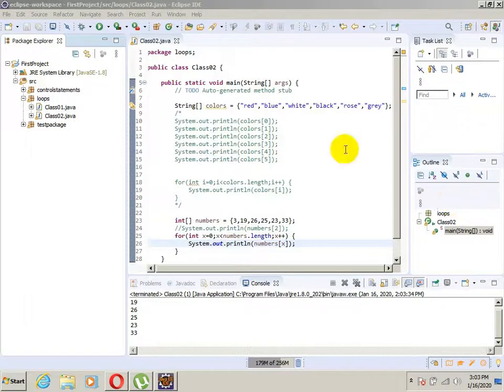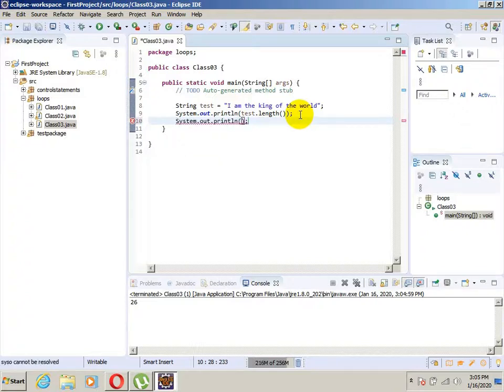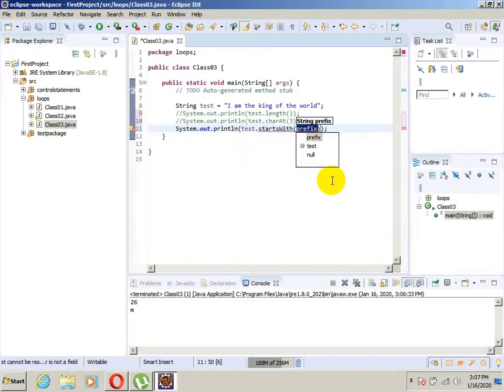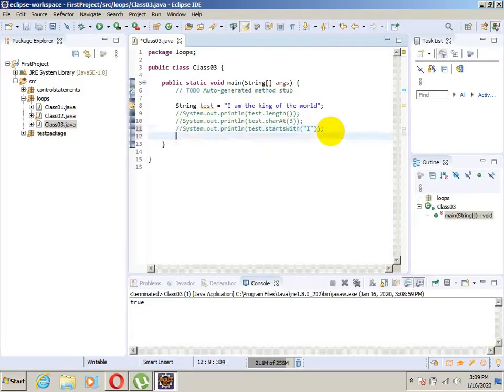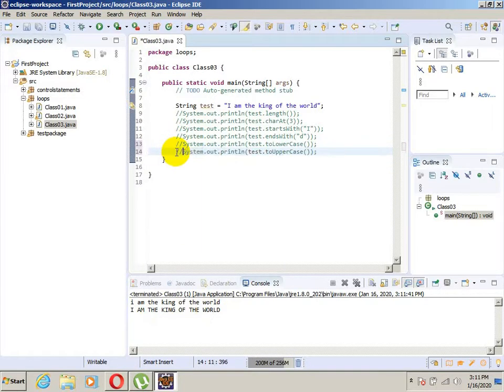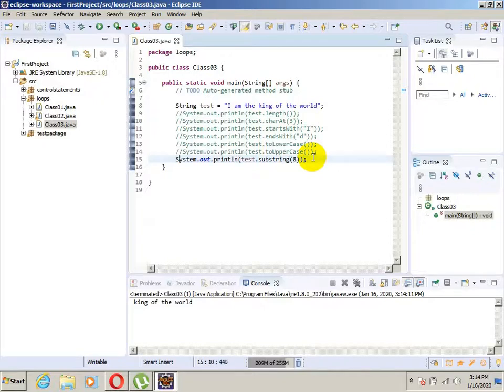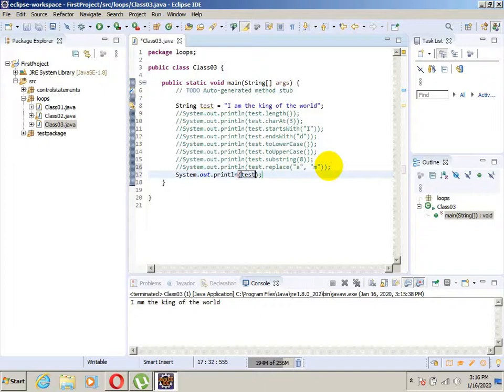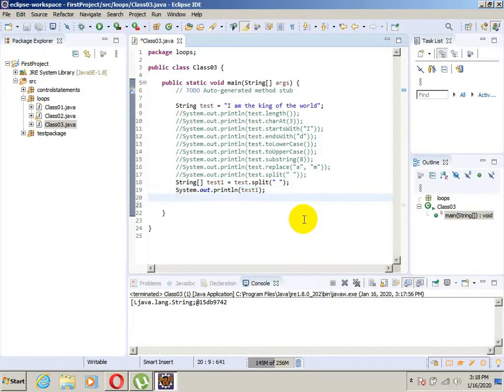Java Programming #16 Working with Strings part1